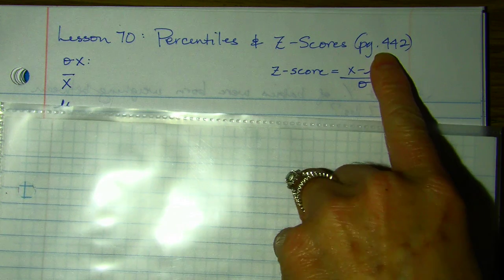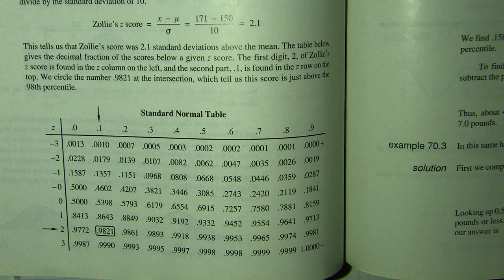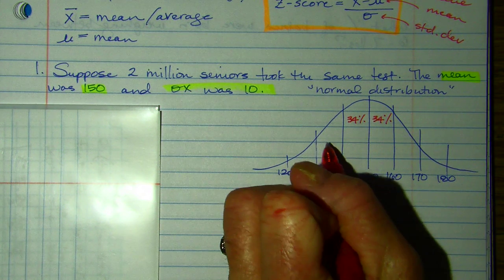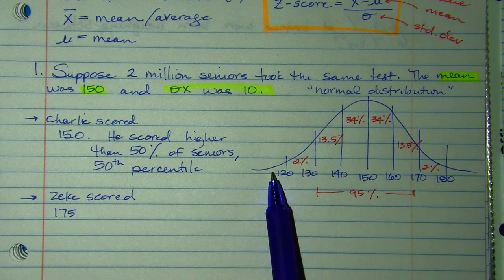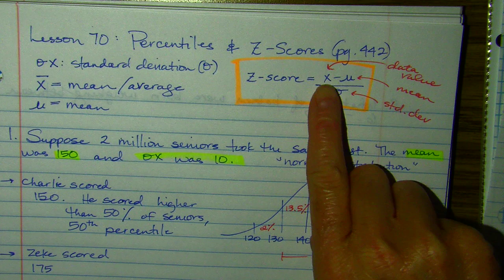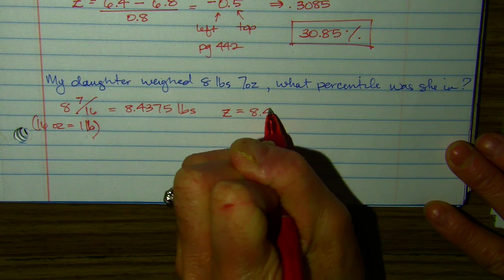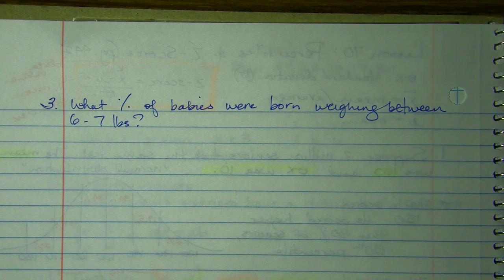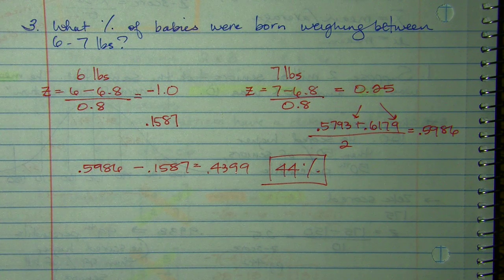Trig Lesson 70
Percentiles and Z-Scores